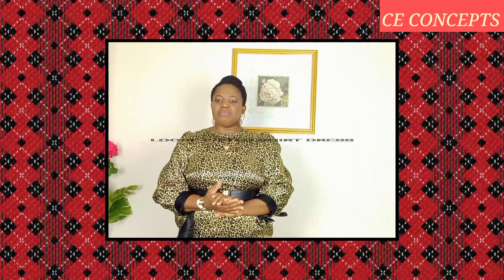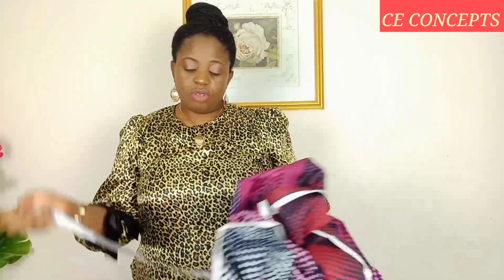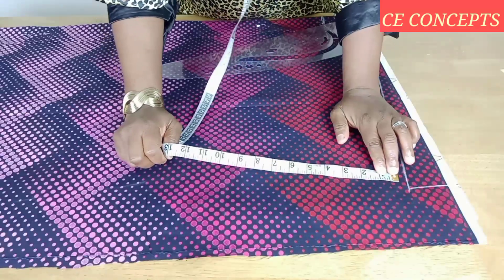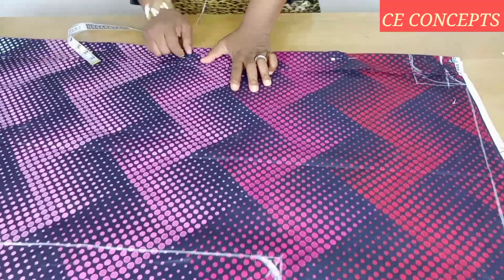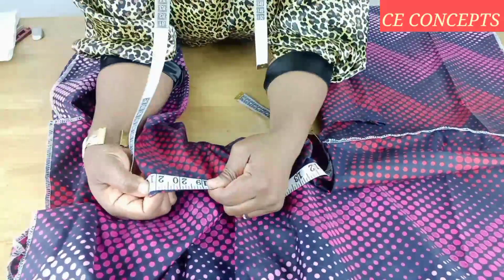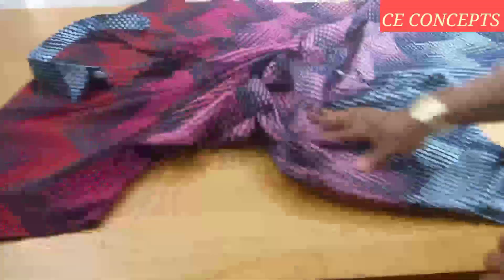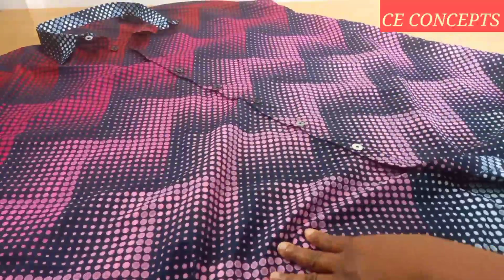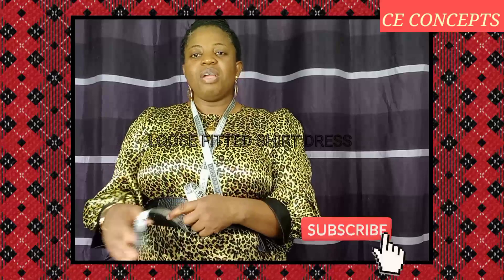How to cut and sew loose fitted shirt dress for beginners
This tutorial will show you how to cut and sew  loose fitted shirt dress,  carefully explaining those intricate parts that often get beginners confused.  It will also enlighten you on how to rightly place your button.
Size: 18-22 (UK size)
Social Media Handles